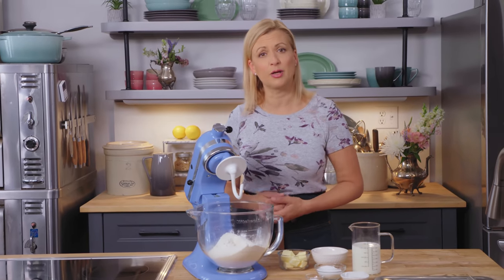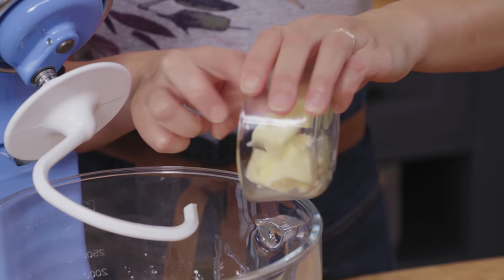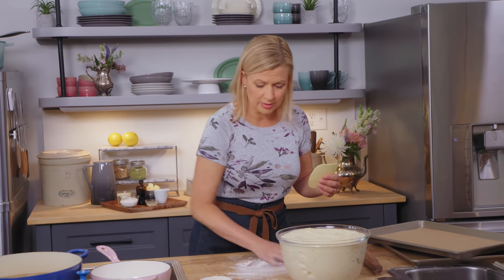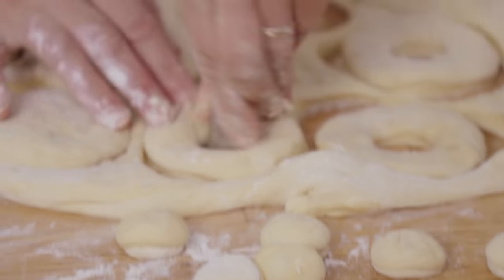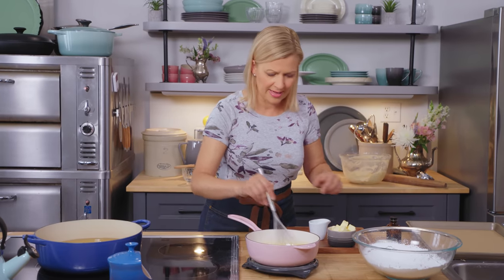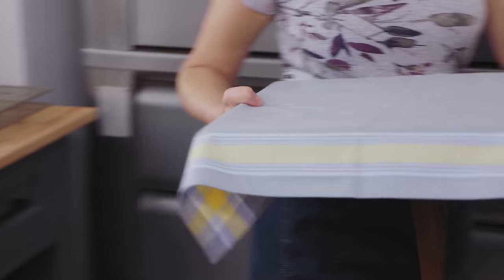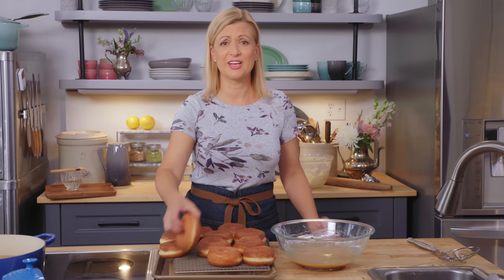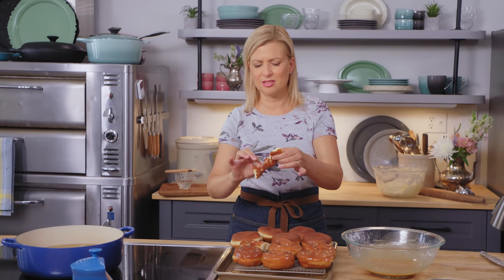Salted Caramel Donuts for Casual Wedding | Anna's Occasions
Salted Caramel Donuts are the perfect treat for a Casual Wedding. Professional Baker Anna Olson is here to show you how to make these amazing donuts!

Recipe

Makes 15 to 18 doughnuts
Prep Time: 20 minutes, plus rising
Cook Time: 5 minutes per batch

Ingredients

Donut Dough
4 cups (600 g) bread flour (see note)
⅓ cup (70 g) granulated sugar
2¼ tsp (1 pkg) instant dry yeast
½ tsp fine salt
1½ cups (375 mL) 1% or 2% milk, room temperature
1 large egg, room temperature
2 large egg yolks, room temperature
6 Tbsp (90 g) unsalted butter, room temperature

Salted Caramel Glaze
2 Tbsp water
½ cup (100 g) granulated sugar
2 tsp white vinegar or lemon juice
¼ cup (60 mL) whipping cream
½ cup (115 g) unsalted butter, cut into pieces
½ tsp flaked sea salt, plus extra for the tops of the doughnuts
1½ cups (195 g) icing sugar, sifted
6 Tbsp (90 mL) 1% or 2% milk, room temperature
1½ tsp vanilla extract

Directions

1. For the doughnut dough, place all of the ingredients (other than the oil for frying) in the bowl of a stand mixer fitted with the hook attachment. Mix at low speed until blended, then increase the speed one level and knead until the dough is smooth and elastic, about 4 minutes. (Alternatively, you can blend the ingredients by hand, then turn the dough out onto a floured surface to knead until smooth, about 6 minutes.)

2. Place the dough into a large ungreased bowl, cover with plastic wrap and leave to rise for an hour or until doubled.

3. To cut the doughnuts, turn the risen dough out onto a floured surface and roll to ½ inch (1.2 cm) thick. Using a 3-inch (7.5 cm) round cutter, cut rounds from the dough (1). Use a 1-inch (2.5 cm) round cutter or a large pastry tip to cut a hole out of the centre of each one. Re-roll any scraps (the dough from the holes can be reworked into the dough or fried as doughnut holes). Cover the doughnuts with a tea towel and let rise for 30 minutes.

4. While the doughnuts are rising, prepare the glaze. Bring the water, sugar and vinegar or lemon juice up to a full boil in a medium saucepan over high heat, without stirring.  Continue to boil, occasionally brush the sides of the pan near the sugar with water (this prevents the sugar from crystallizing).  Once the sugar is a deep amber colour, remove the pan from the heat and whisk in the cream (watch out for steam).  Whisk in the butter a few pieces at a time, until fully dissolved.  Stir in the salt.  In a separate bowl, whisk the icing sugar, milk and vanilla together until smooth, then pour in the caramel sauce until combined.  Set aside while frying the doughnuts.

5. Preheat the vegetable oil to 350°F (180°C) in a tabletop fryer or in a deep pot set over medium-high heat (fill the pot with 2 inches/5 cm of oil). Line two baking trays with paper towel and set them under two cooling racks.

6. Using a slotted spoon, carefully lower a few doughnuts into the hot oil, leaving enough space so that they do not touch, and cook for 2 to 2½ minutes. Turn the doughnuts over and cook for another 2 to 2½ minutes. Lift the doughnuts onto one of the cooling racks and let cool for 5 minutes. Continue to cook the next batch of doughnuts.

7. After each batch of doughnuts has cooled just a little (they can still be a touch warm), dip them into the glaze so that they are fully covered. Shake off any excess glaze and place them on the second cooling rack to let the glaze set for about 15 minutes.

8. The doughnuts are ideally enjoyed within an hour of cooking but can still be appreciated the day they are made.

Notes
This recipe calls for bread flour because its higher protein content helps hold in the air produced by the yeast, resulting in a lighter, fluffier doughnut. If you do not have bread flour, you can use all-purpose flour, but knead the dough an extra 1 to 2 minutes to fully develop an elastic texture.

Adapted from Baking Day with Anna Olson, Appetite by Random House, 2020